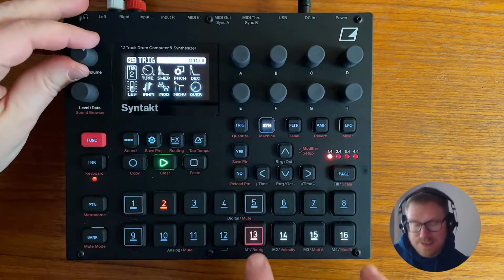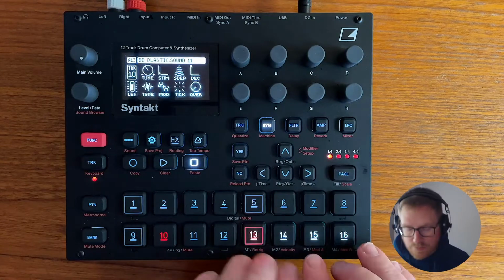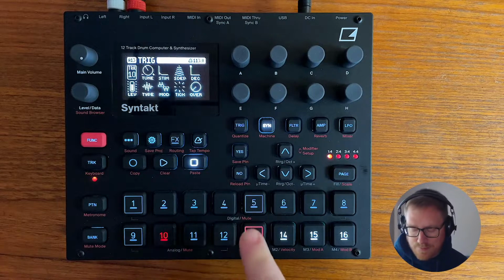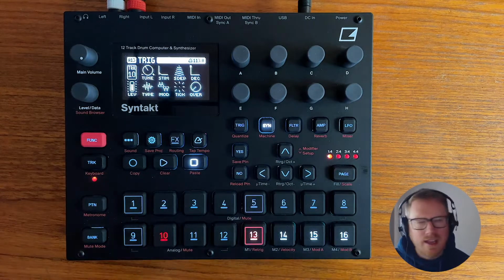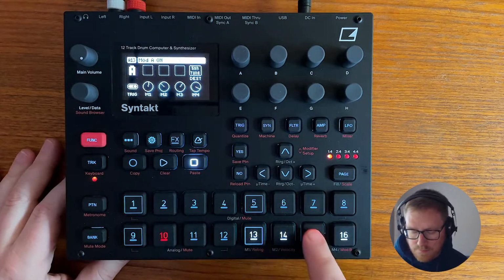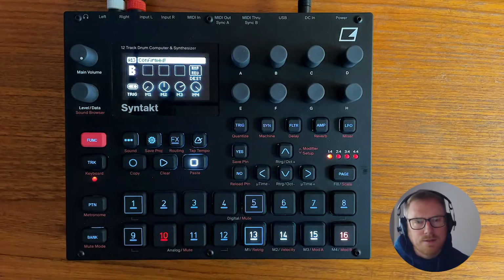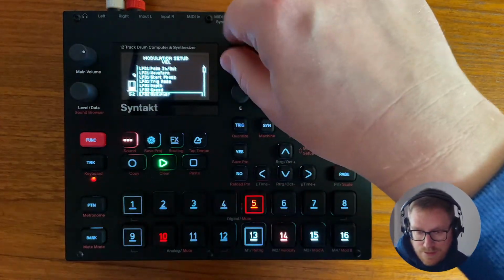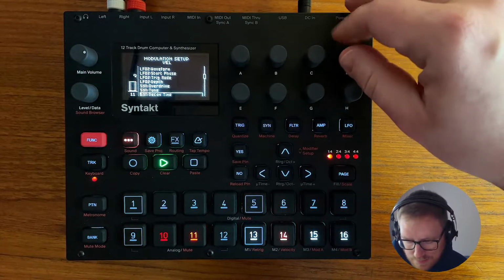How do I use the trig modifiers for fun effects on the Elektron Syntakt?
In this video I go through the trig modifiers on the Elektron Syntakt, especially the Velocity Trig modifier and how you can use that together with the Velocity Modifiers to create some "randomness" to your beats.